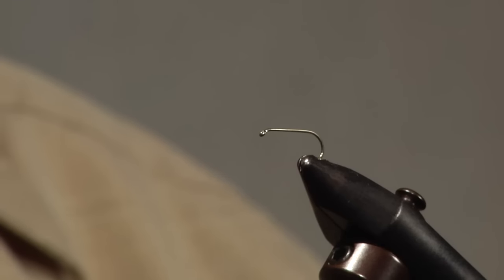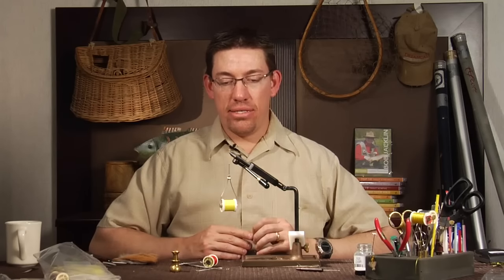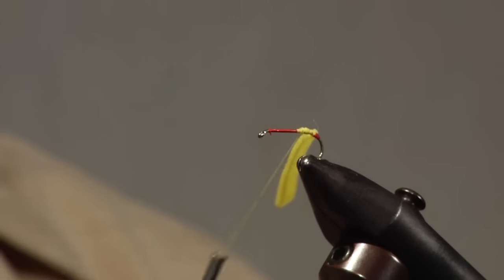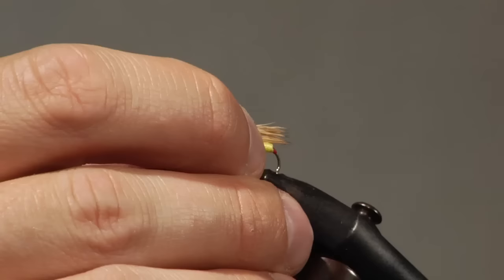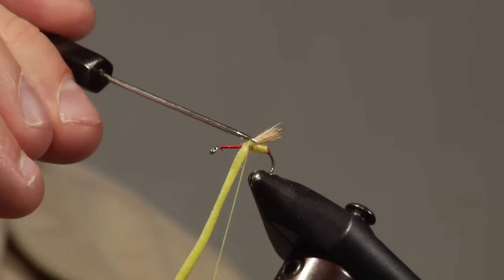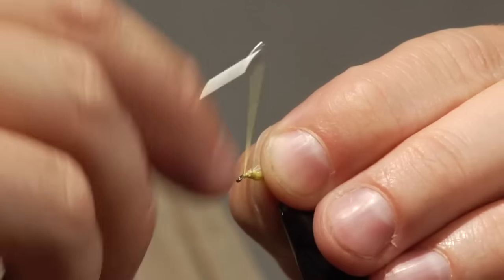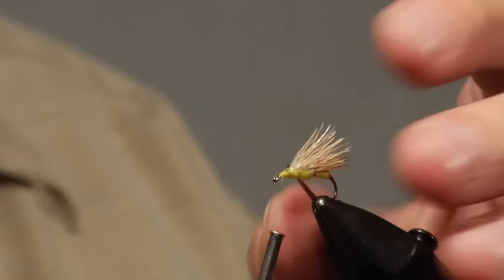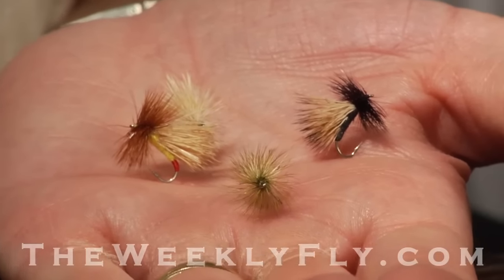Jesse Riding: J's Hi-Tie Sally